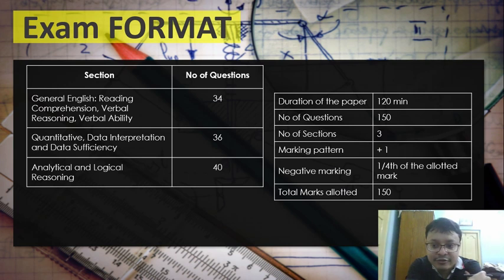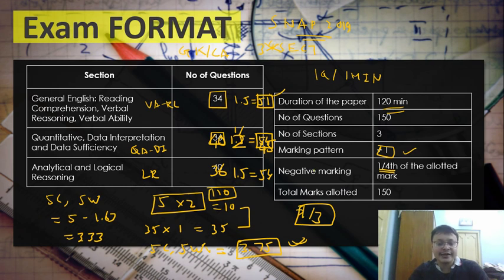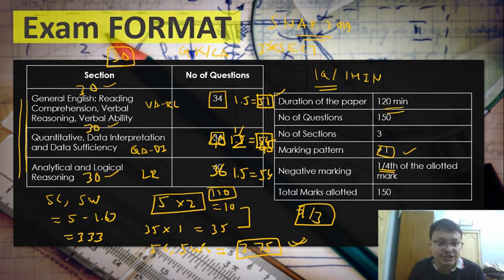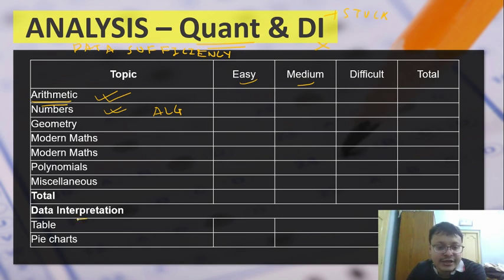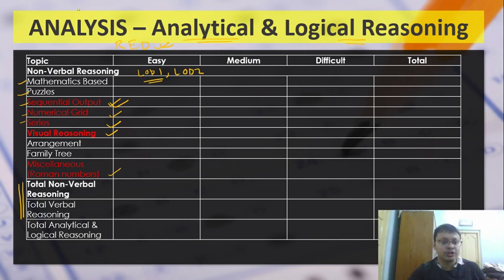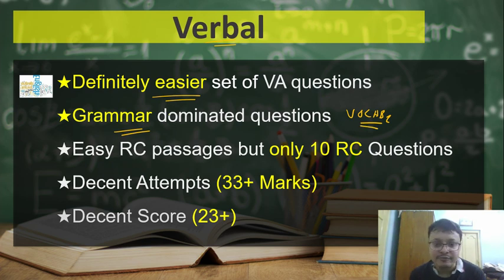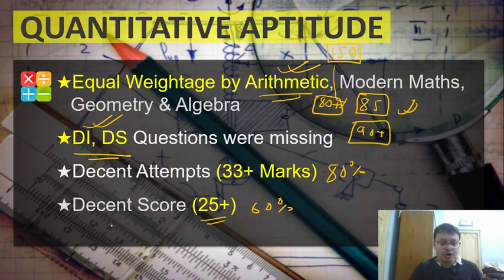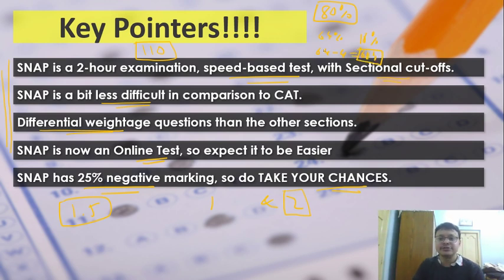SNAP 2019 Preparation Strategy by Nilanjan Dutta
Checkout our latest offerings "Boost your confidence for CAT 2020 with Unacademy's free mock test on 15th December at 07:00 PM.

Unacademy Plus Subscription Benefits:
1. Learn from your favorite teacher
2. Dedicated DOUBT sessions
3. One Subscription, Unlimited Access
4. Real-time interaction with Teachers
5. You can ask doubts in the live class
6. Download the videos & watch offline Top Unacademy Special Classes